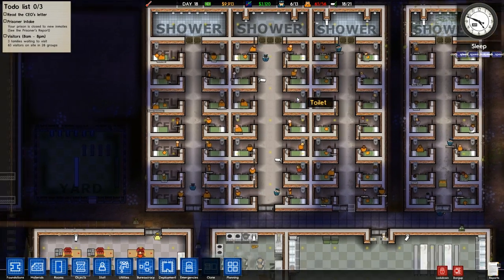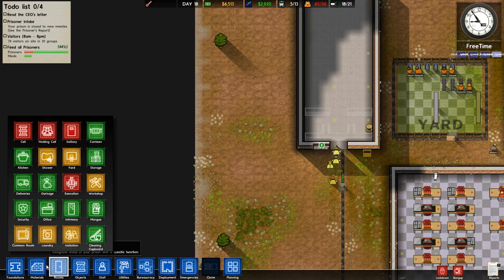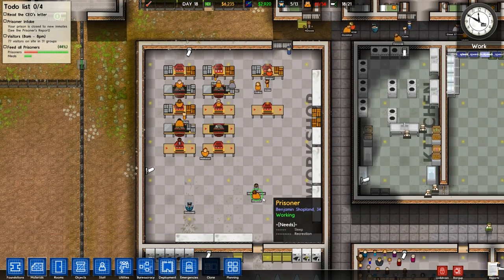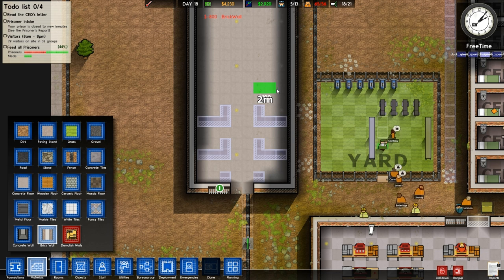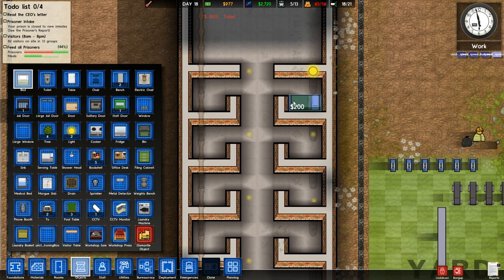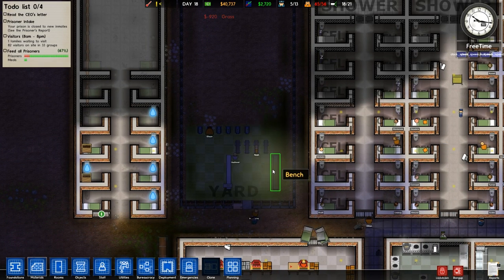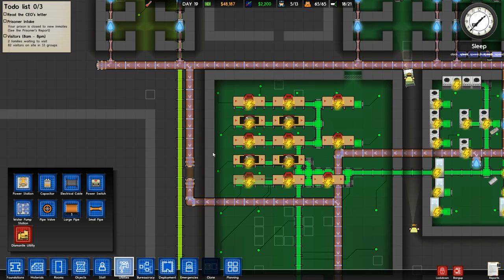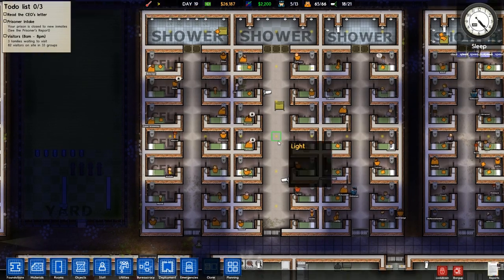Prison Architect Part 9 - Alpha 11 - [Season 4] Let's Play - SO MANY VISITORS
Prison Architect Part 8 - Alpha 11 - [Season 4] Let's Play - NEW ALPHA

I take a look at the new alpha 11, which adds alot of interesting features.